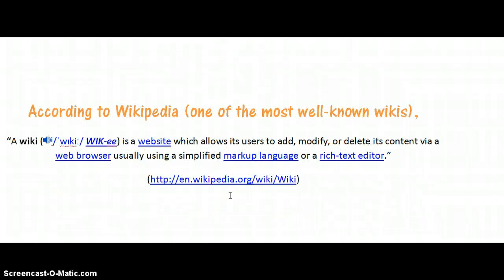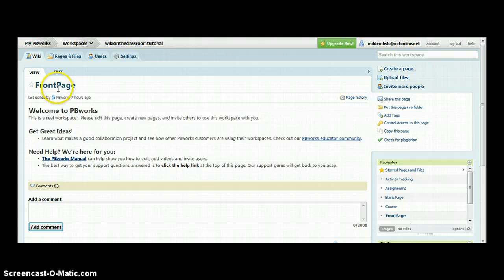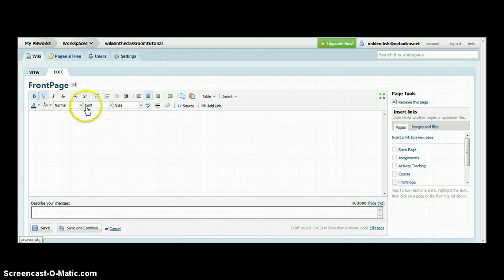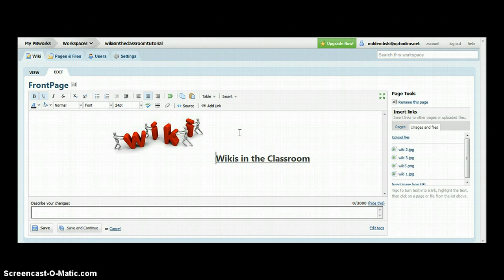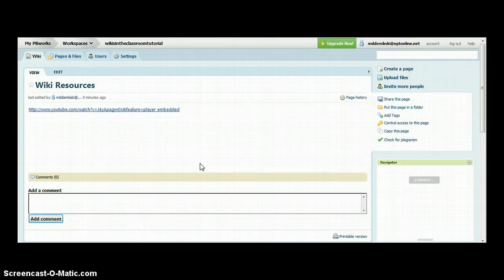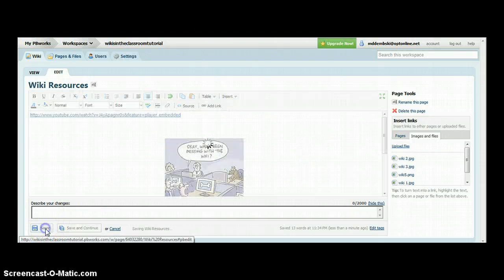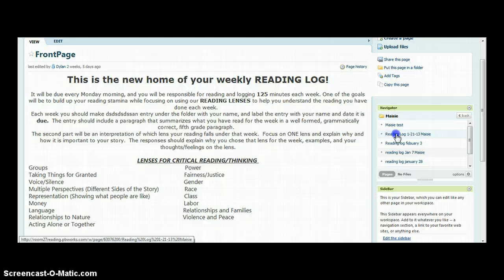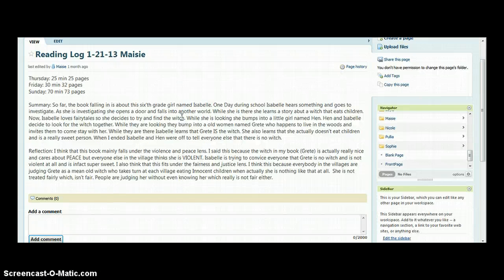Using Wikis in the Classroom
Video tutorial on using wikis in the classroom for MD403B